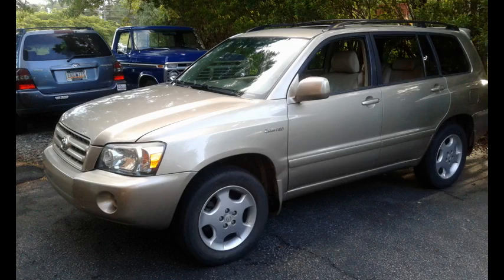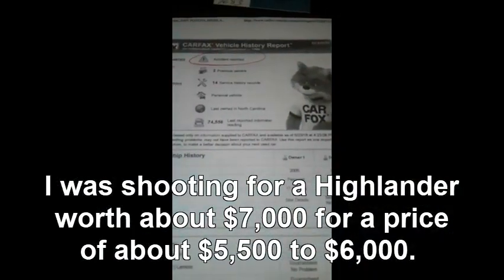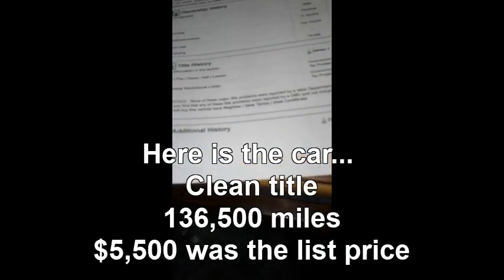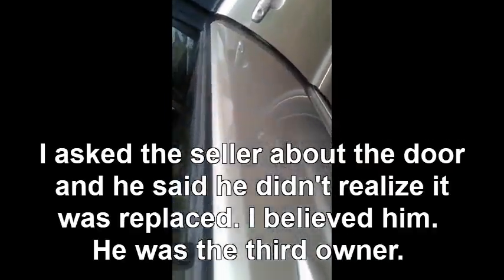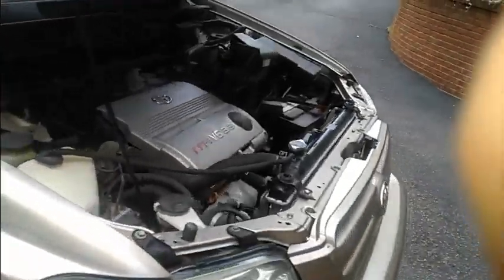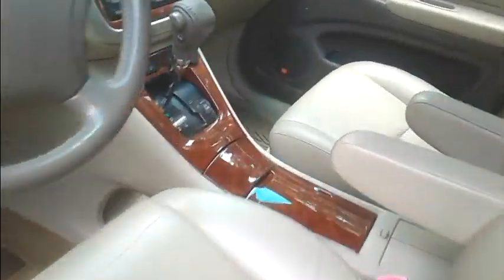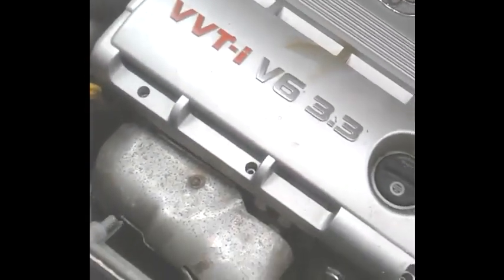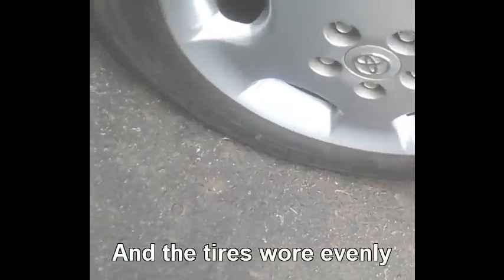Buying a Car -- what I look for...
Here are most of the things I look for when buying a used car. I'm sure there are more, but these things tend to work for me.